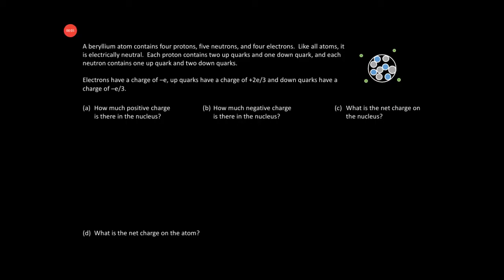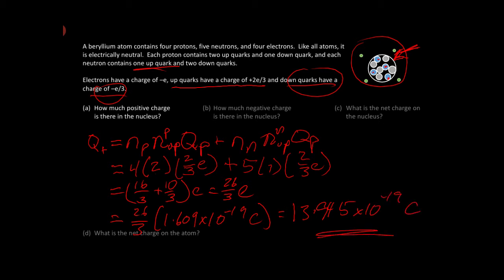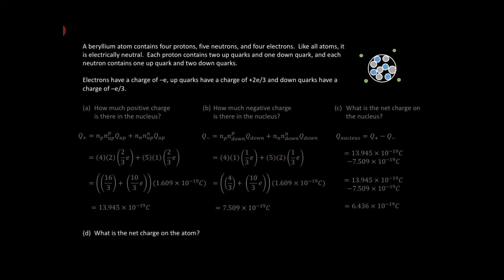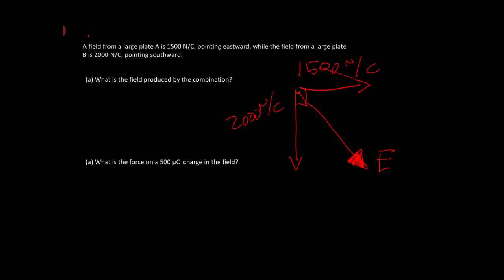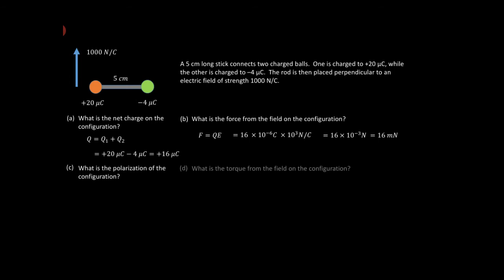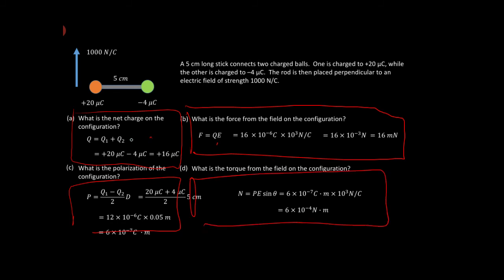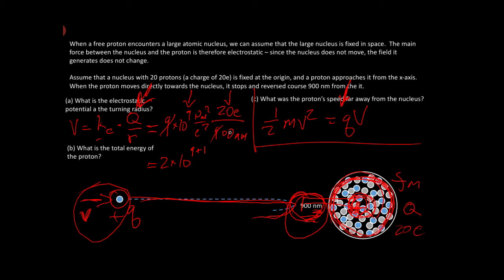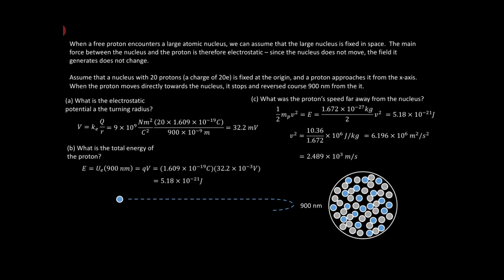Homework 1 - Overview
Overview of Homework 1